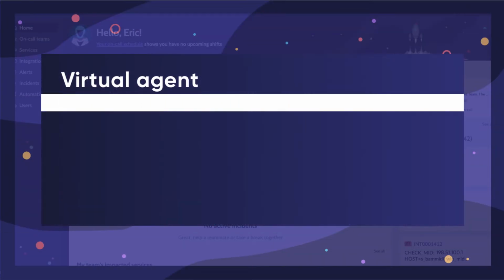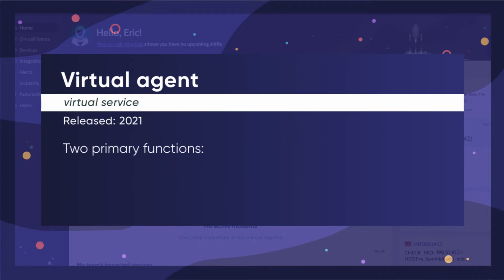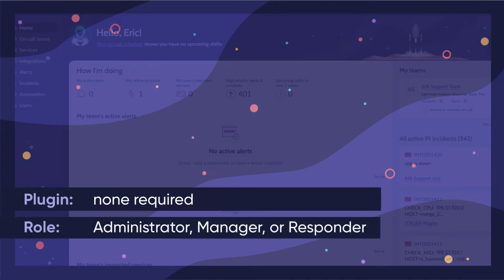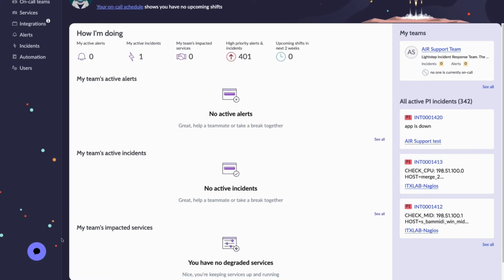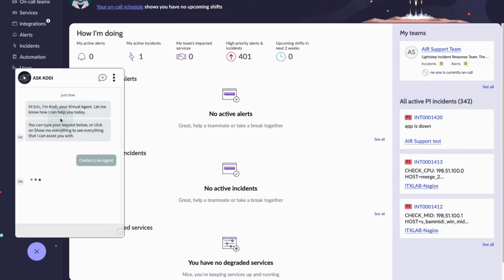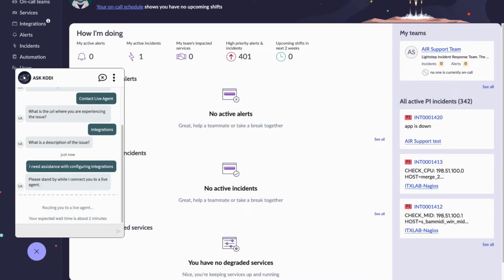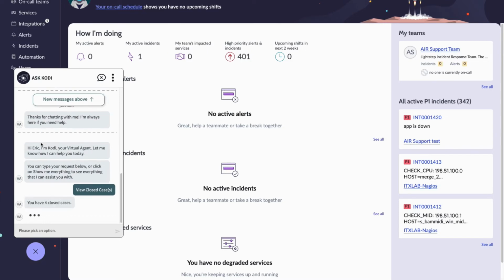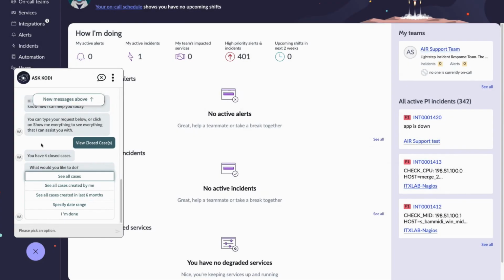Incident Response | Virtual agent capabilities in app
Virtual agent has two primary functions: to transfer user to a live agent and provide case status. In this video we’ll show you how both of those functions work.